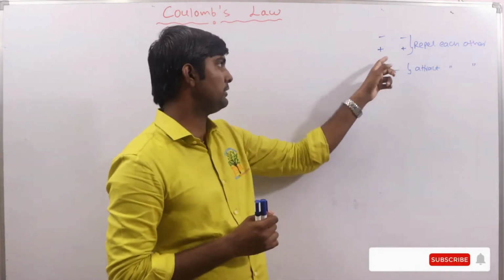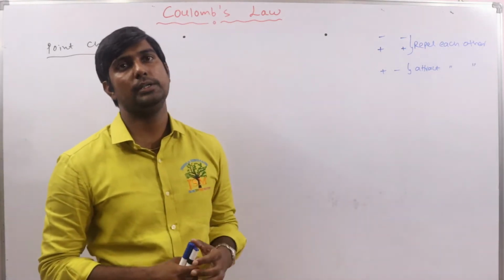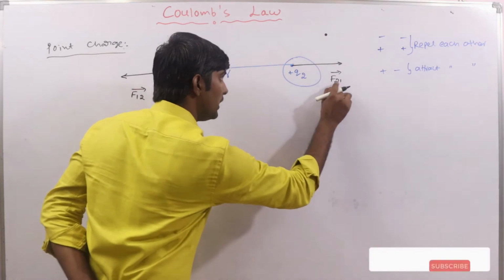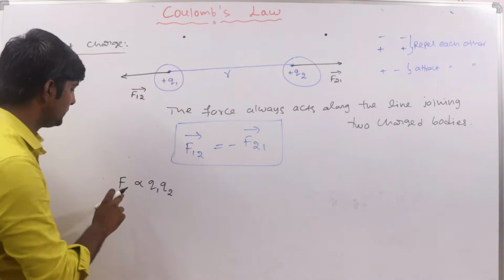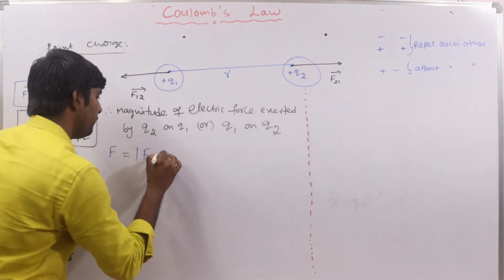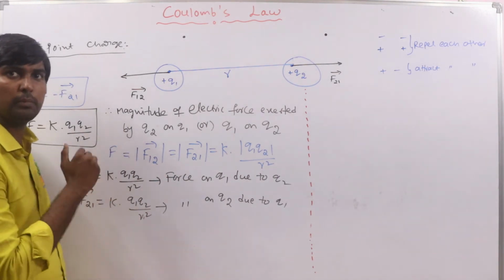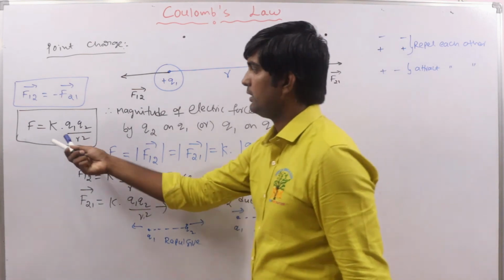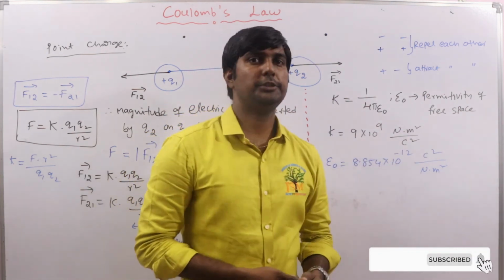Coulomb’s Law(Electric Charges and Fields-6)